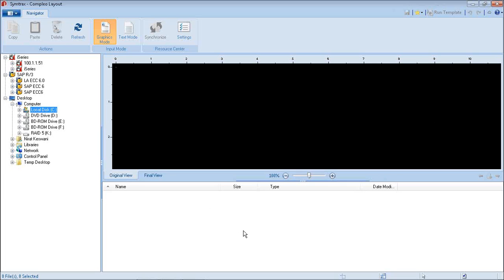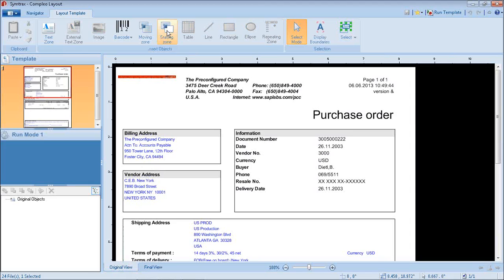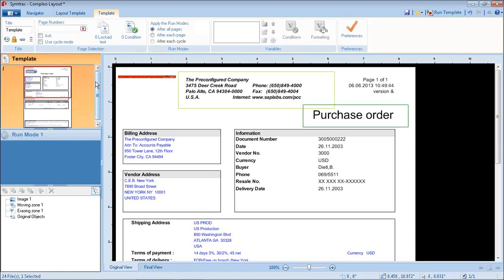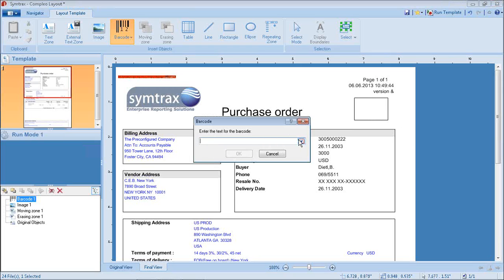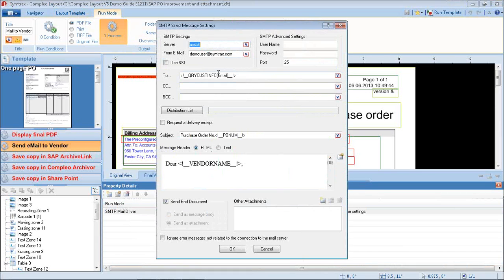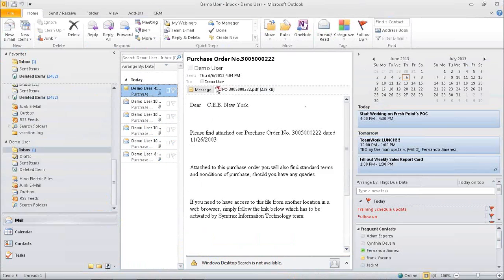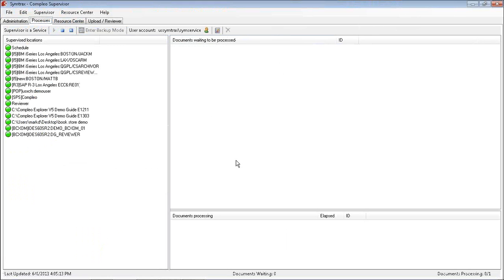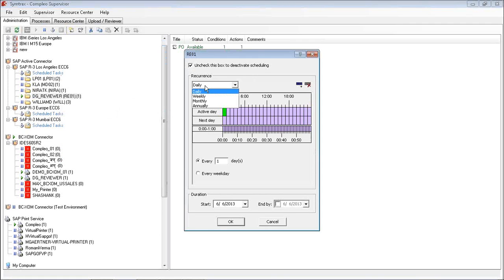Automate Creating, Enhancing, and Editing Forms (PO, Invoice, Packing Slip, etc) from SAP